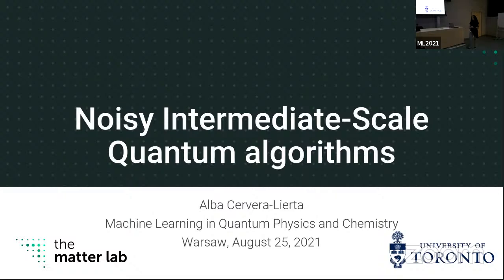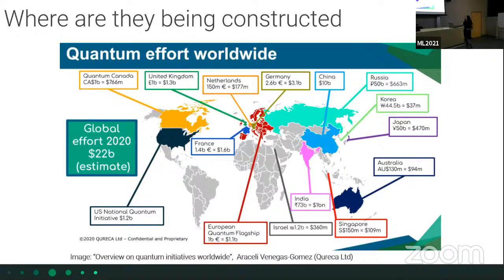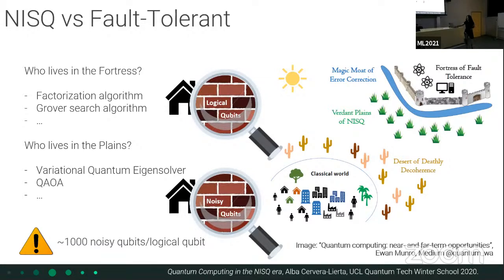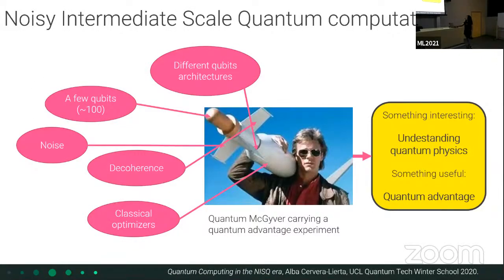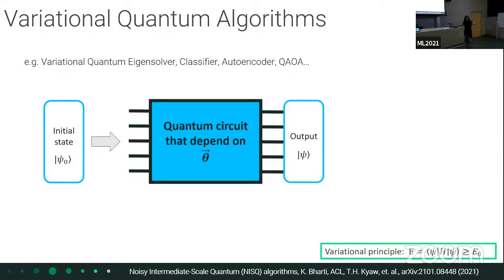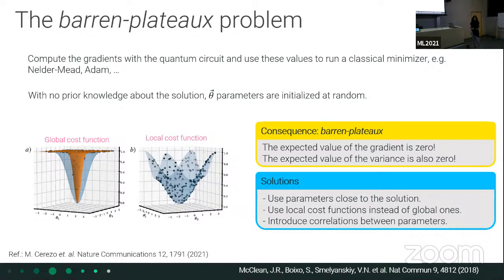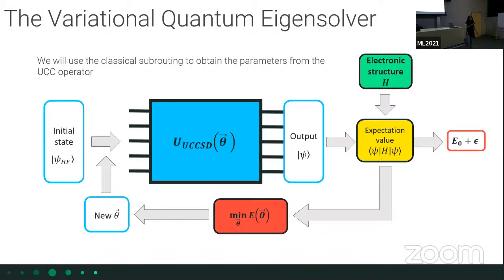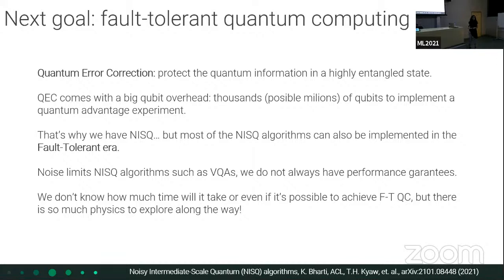Alba Cervera-Lierta "Noisy Intermediate-Scale Quantum algorithms"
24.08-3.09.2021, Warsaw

Abstract:
A universal fault-tolerant quantum computer that can solve efficiently problems such as integer factorization and unstructured database search requires millions of qubits with low error rates and long coherence times. While the experimental advancement towards realizing such devices will potentially take decades of research, noisy intermediate-scale quantum (NISQ) computers already exist. These computers are composed of hundreds of noisy qubits, i.e. qubits that are not error-corrected, and therefore perform imperfect operations in a limited coherence time. In the search for quantum advantage with these devices, algorithms have been proposed for applications in various disciplines spanning physics, machine learning, quantum chemistry, and combinatorial optimization. The goal of such algorithms is to leverage the limited available resources to perform classically challenging tasks. In this talk, I provide an overview of NISQ computational paradigms and algorithms, discussing the key structure of these algorithms, their limitations, and potential advantages.